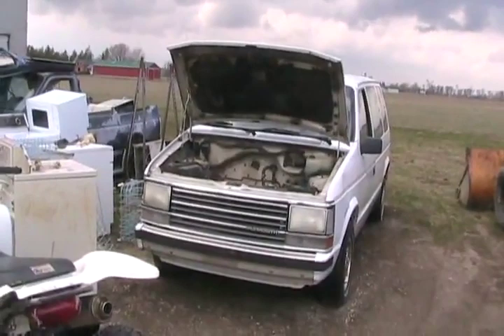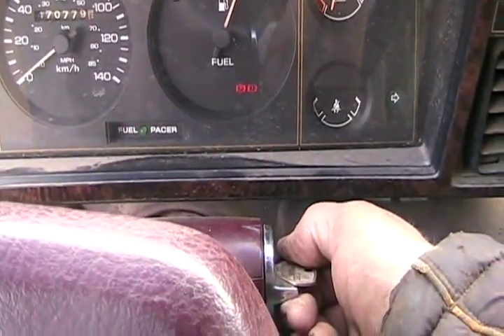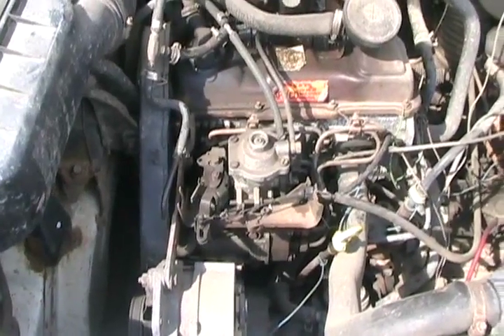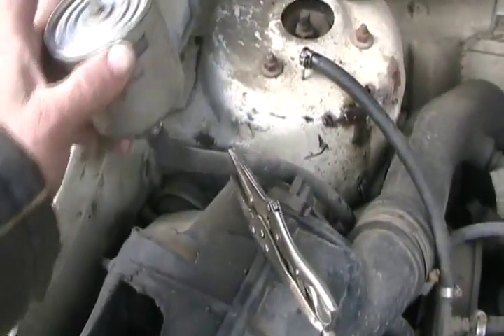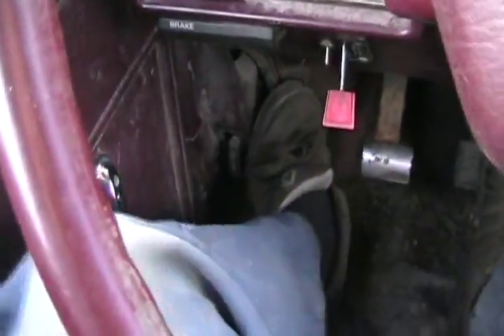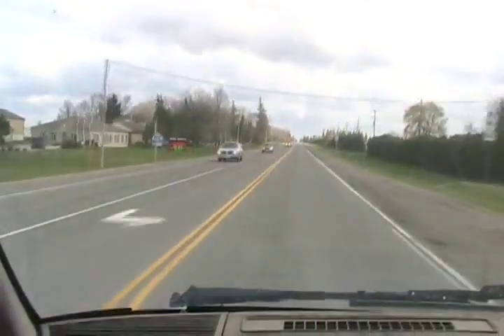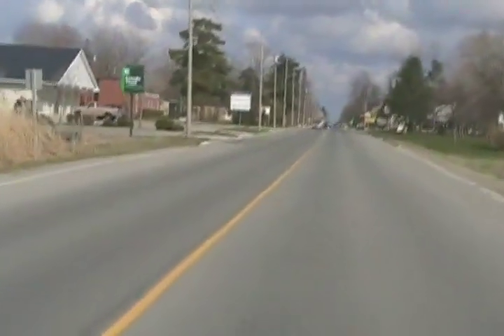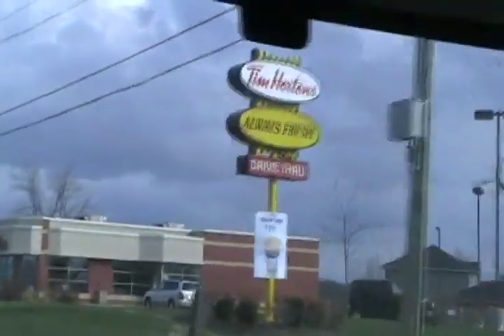#920 get my diesel caravan started and on the road for 2009 [Davidsfarm]